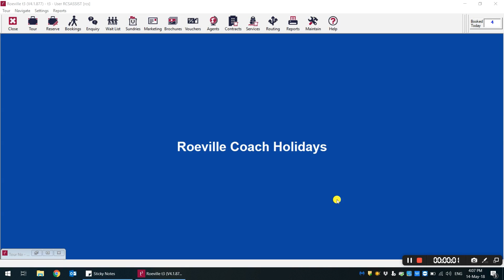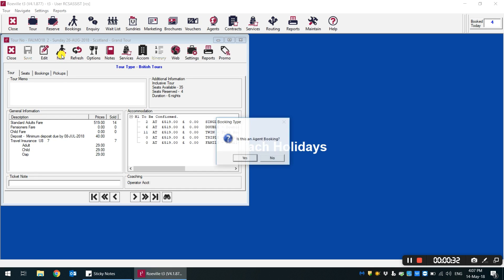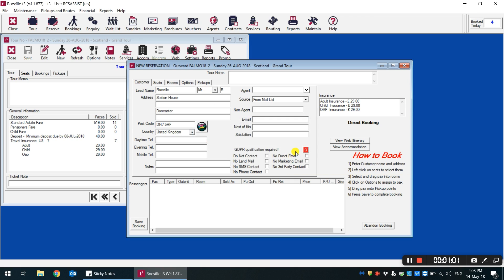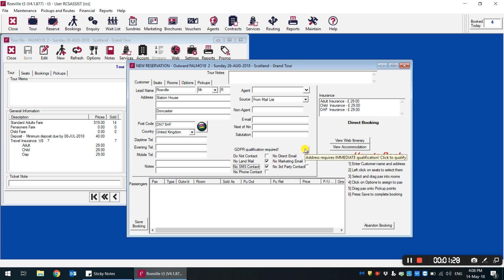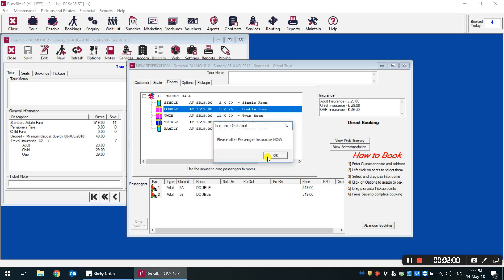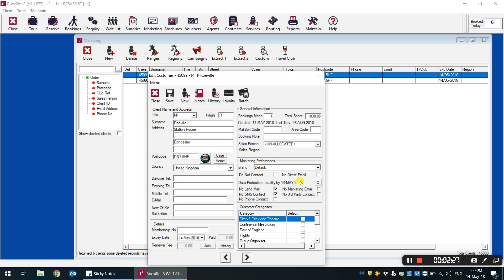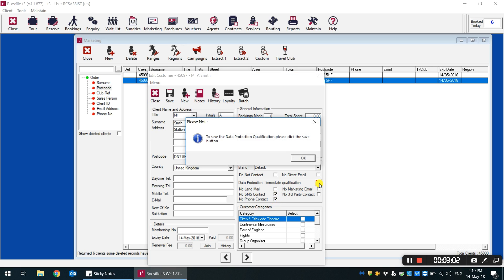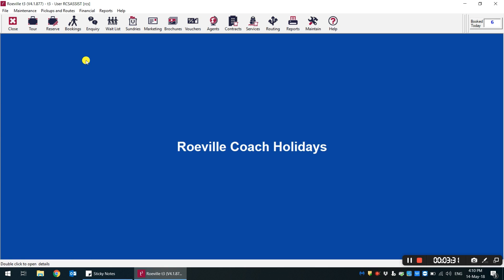GDPR in t3 - Roeville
This video shows how t3 can handle the new GDPR changes that are in force at the end of May 2018.